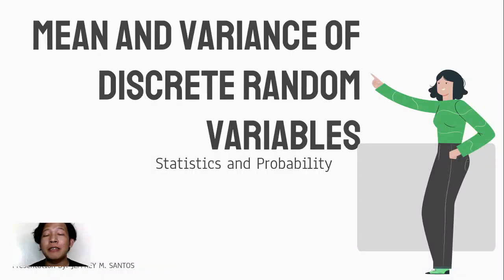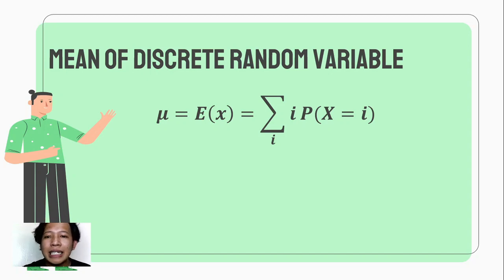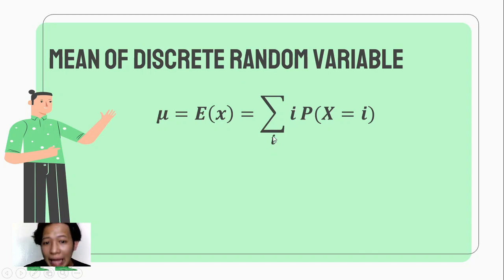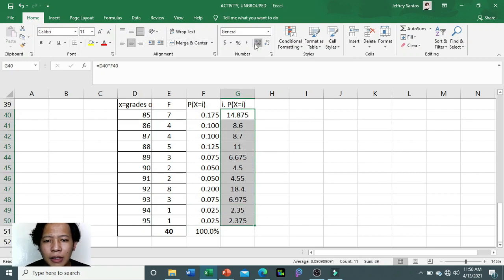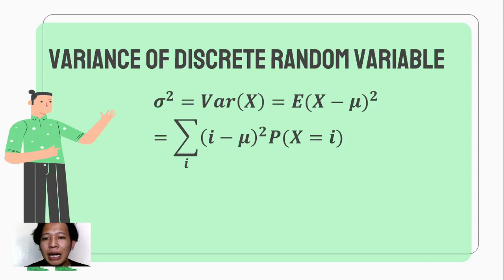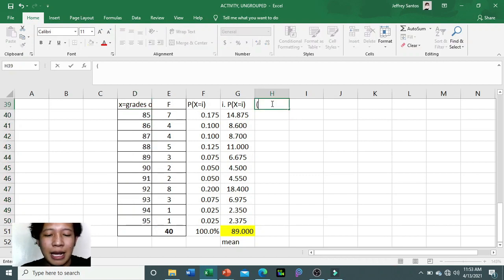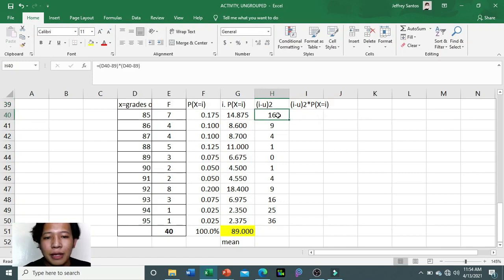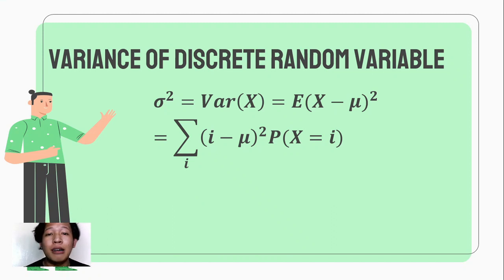Mean and Variance of Discrete Random Variable | Statistics and Probability